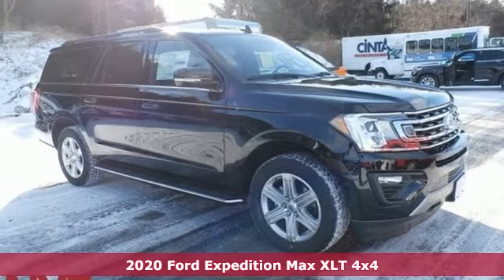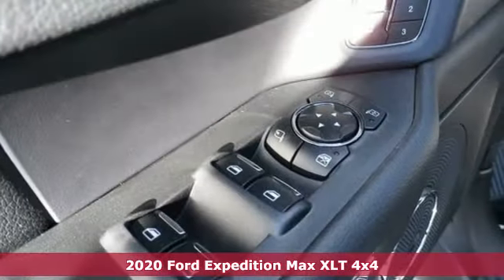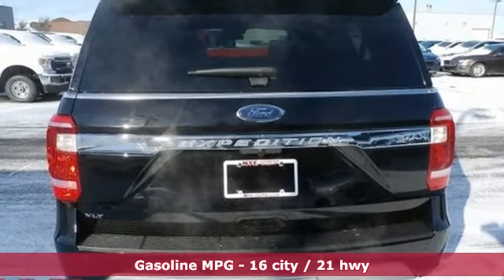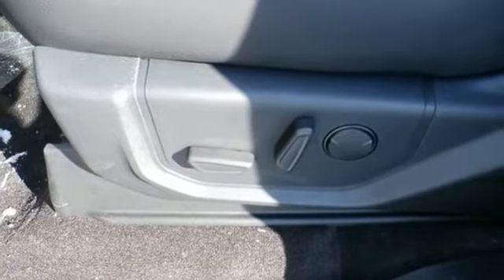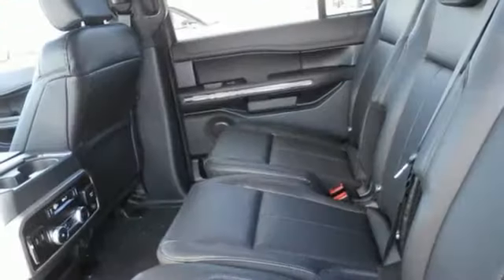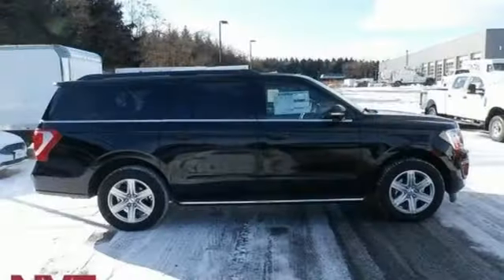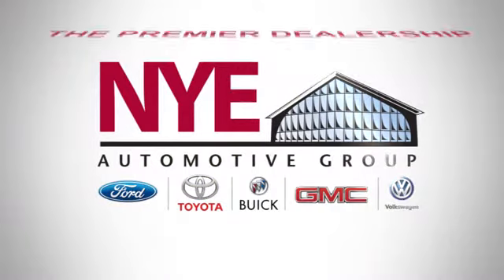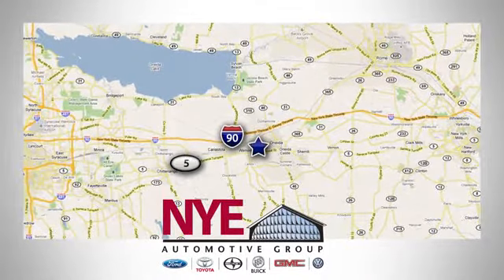2020 Ford Expedition Max Utica NY Oneida, NY FV9275 - SOLD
Year: 2020
Make: Ford
Model: Expedition Max
Trim: XLT
Engine: EcoBoost 3.5L V6 GTDi DOHC 24V Twin Turbocharged
Transmission: 10-Speed Automatic
Color: Black
Interior: Ebony
Stock #: FV9275
VIN: 1FMJK1JT5LEA26495
Black 2020 Ford Expedition Max XLT 4WD 10-Speed Automatic EcoBoost 3.5L V6 GTDi DOHC 24V Twin TurbochargedbrbrRecent Arrival! Price includes: $500 - Ford Credit Retail Bonus Customer Cash. Exp. 03/31/2020 $500 - Retail Customer Cash. Exp. 03/31/2020 $750 - Select Inventory Retail Customer Cash. Exp. 03/31/2020

Address:
1441 Genesee St.